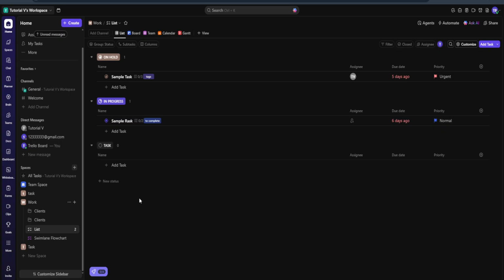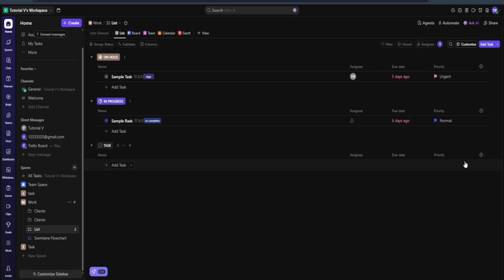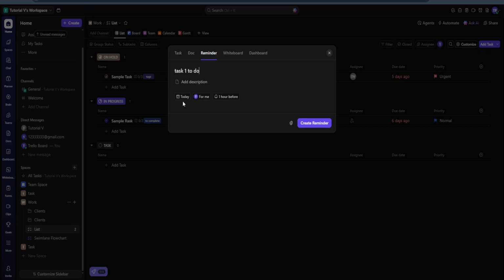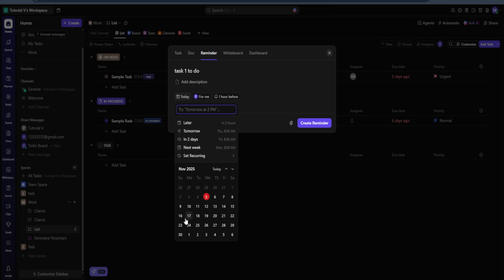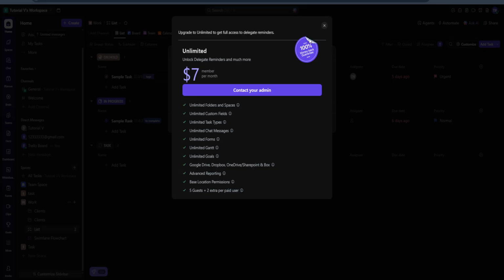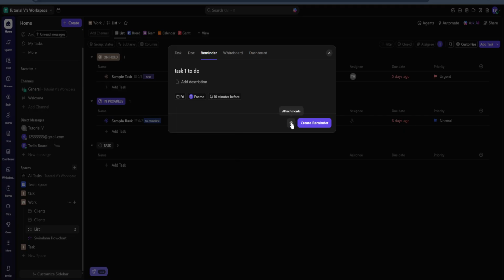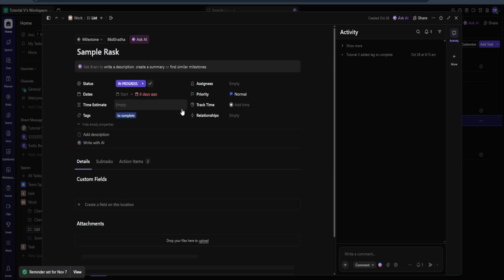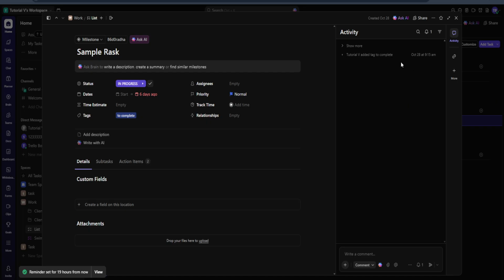How to Use Reminder in ClickUp | Full Guide 2025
In this video, I show you how to use reminders in ClickUp — so you never miss a task, meeting, or deadline again! Learn how to set, edit, and manage reminders to stay organized and productive every day.